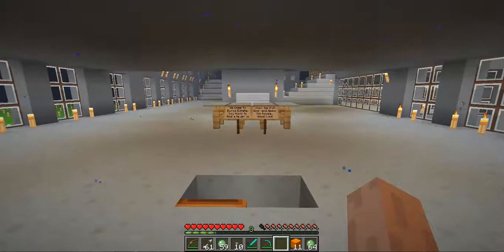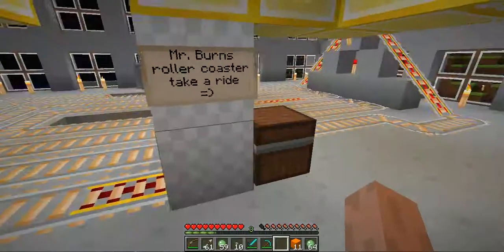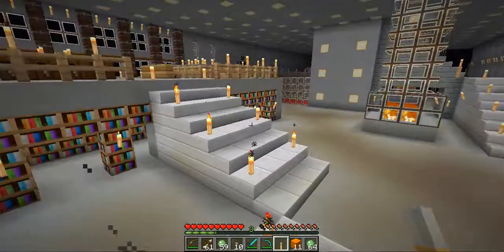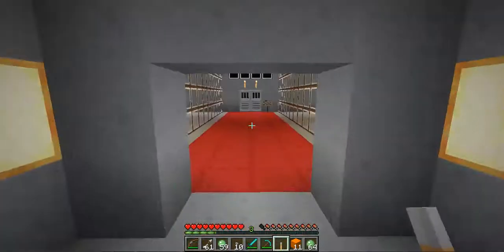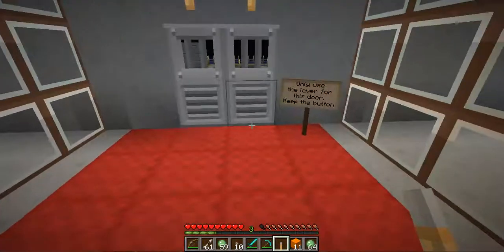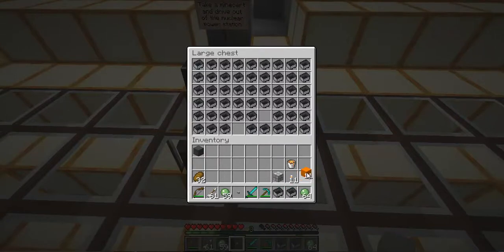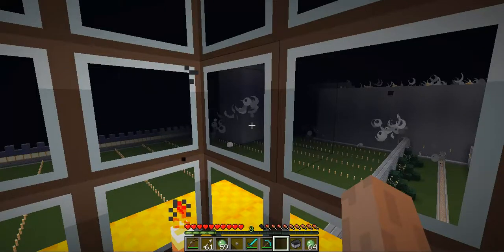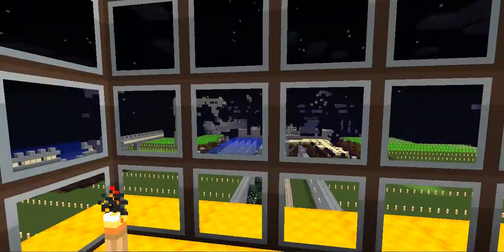Lost In Springfield Episode 4 (Minecraft Adventure Map)